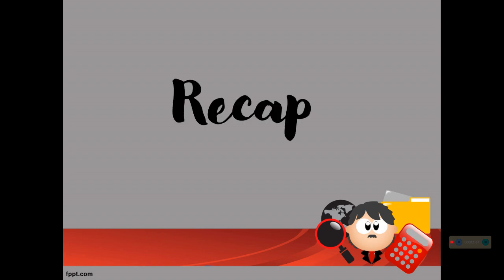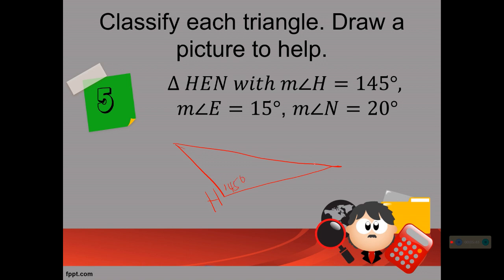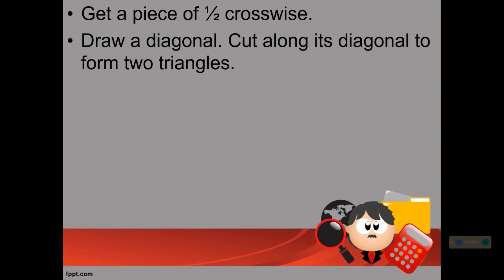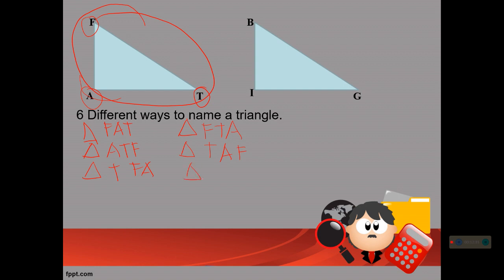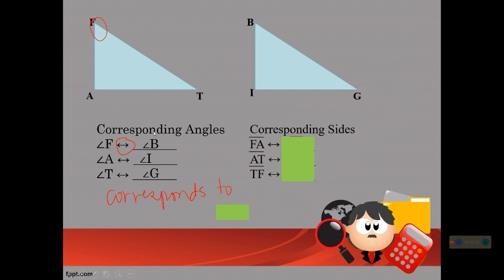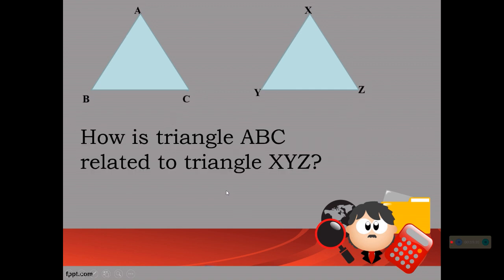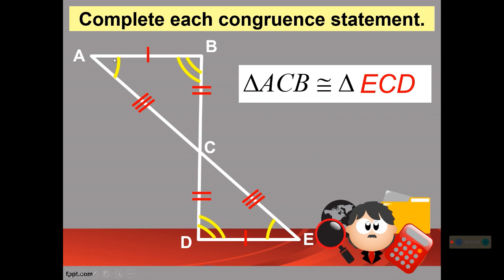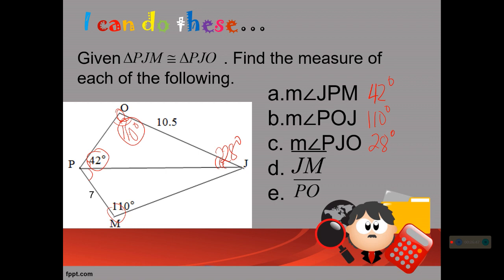Triangle Congruence - Corressponding Parts of Congruent Triangles are Congruent (Part 1)